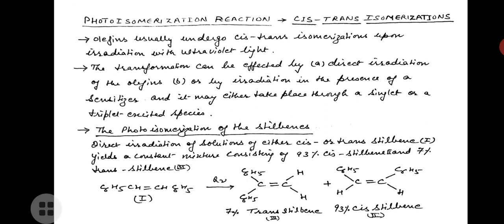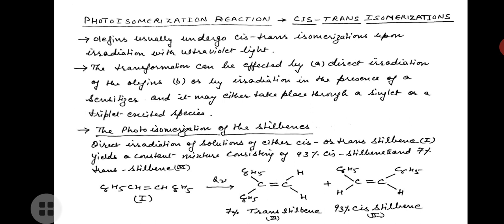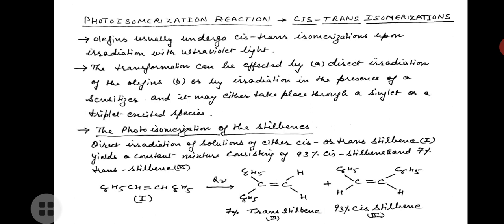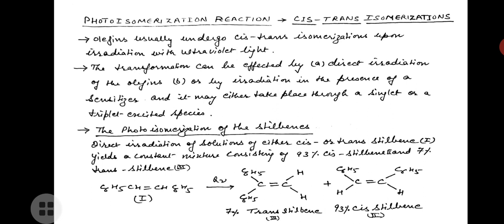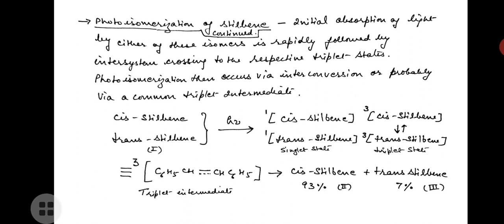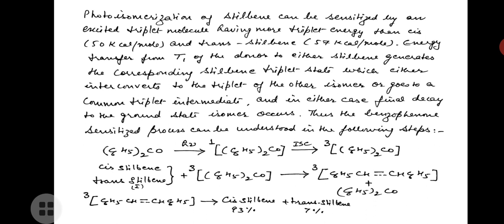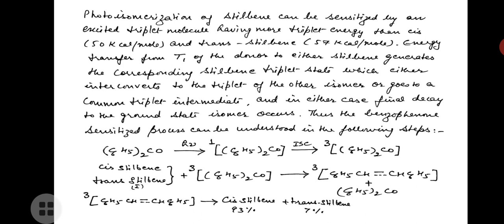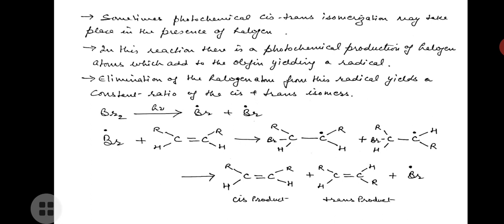Photoisomerization by Dr Sudha Sukhwal Shringi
Photochemistry Types of photochemical reactions Photoisomerization